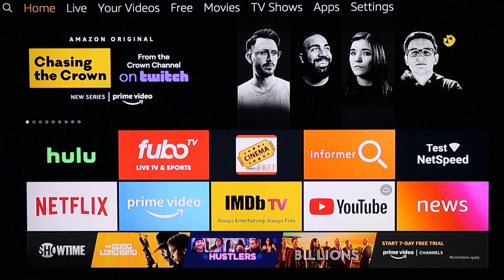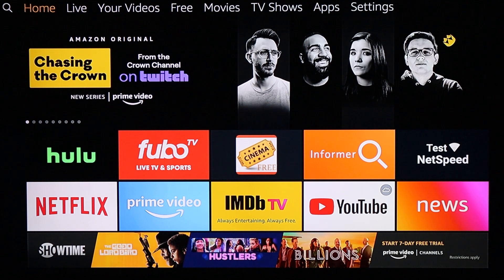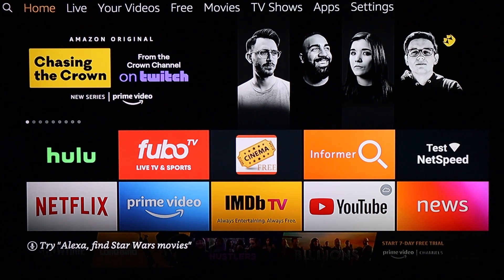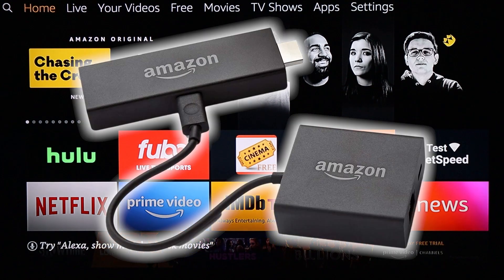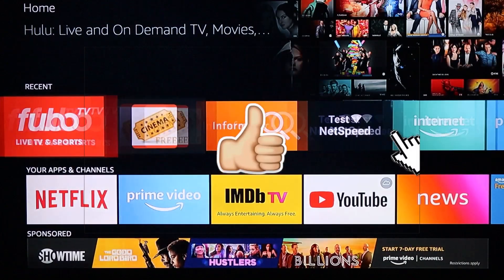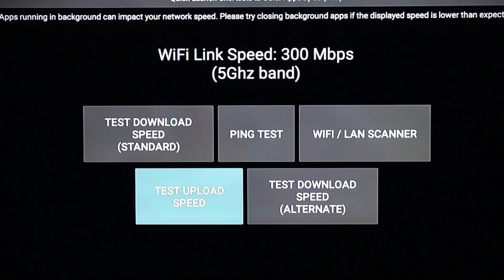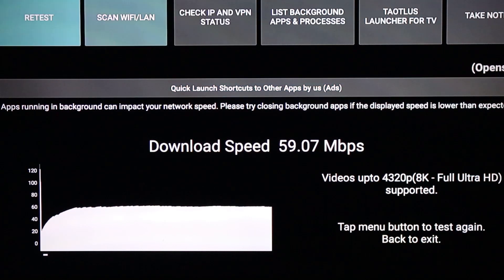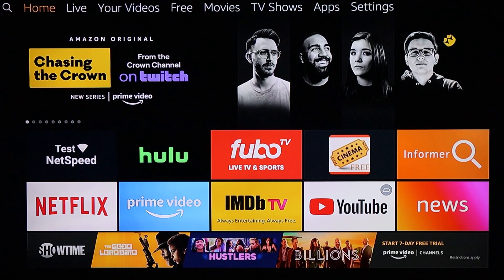Boost Your Firestick Internet Speed - EASY TIPS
In this Firestick tutorial, Im going to show you how to boost your internet speed on firestick and reduce your buffering times TODAY! So if you have a firestick or fire tv device, I'm sure that making your upload and download speeds faster is a big deal. I got you covered, all you have to do is have a wired connection to your device. If you don't have an ethernet port in the back of your device, then you can look below for the link to an amazon ethernet adapter. This will help you significantly, then all you have to do is download an app, and your all set. Hopefully, this video helps you, If you have any questions put them in the comments below.

*VIDEO PRODUCT LINK*
Amazon Ethernet Adapter for Amazon Fire TV Devices

Fire TV Stick

Fire TV Cube

Fire TV Essentials Bundle including Fire TV Stick, Remote Cover (Red) and USB Power Cable

AuviPal 2-in-1 Micro USB to USB Adapter (OTG Cable + Power Cable) - 2 Pack

FireCable HDMI Extender (WiFi Signal Booster)

IP Vanish VPN - Stay protected online with the BEST VPN around!!!